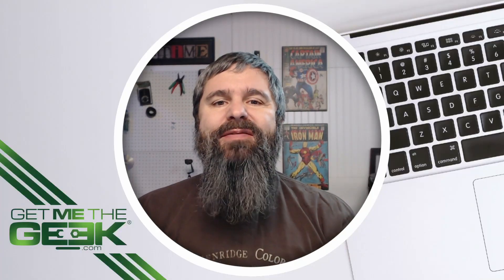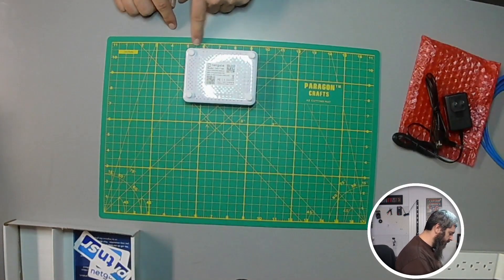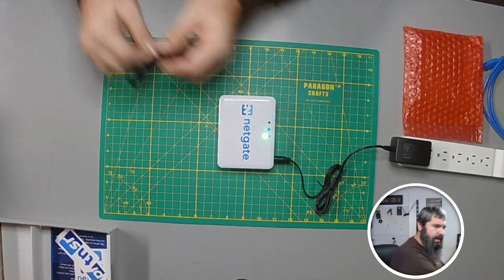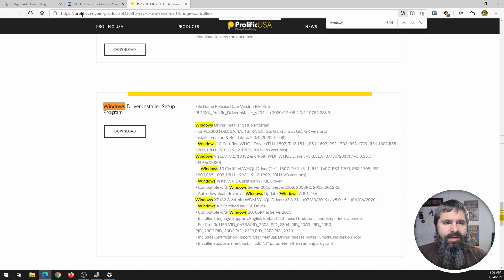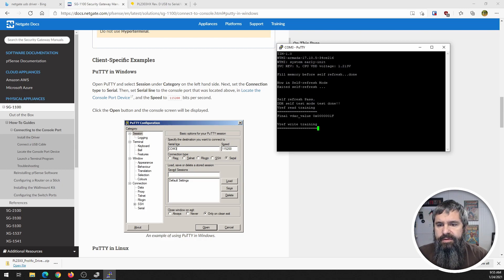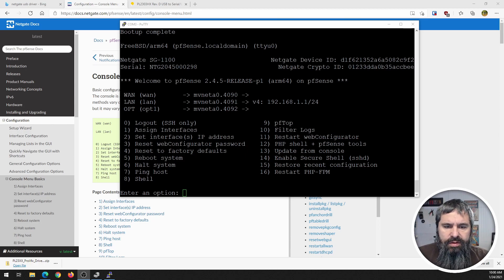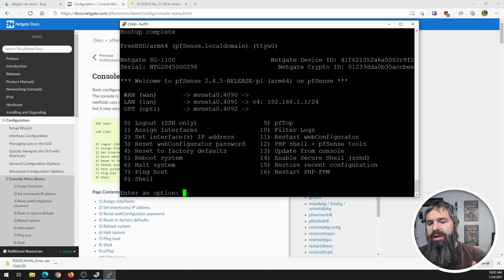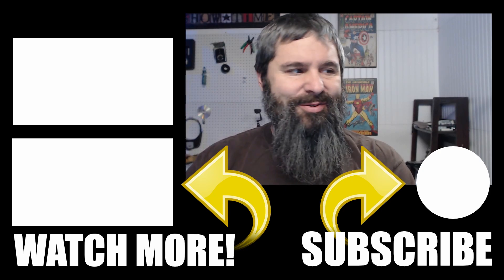Pfsense SG-1100 Firewall Unboxing and Connect with USB Serial Console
Pfsense has a great web UI.  But sometimes you need to connect via a console.  This video shows you how to connect using a USB Serial cable and Putty.

Want to build your own pfsense?
Protectli Vault 4 Port, Firewall Micro Appliance/Mini PC - Intel Quad Core (Atom E3845), AES-NI, Barebone 🔗

Mailing address:
      223 Salt Lick Rd.